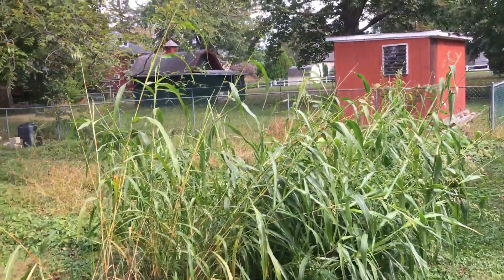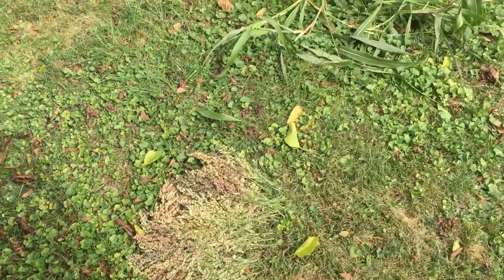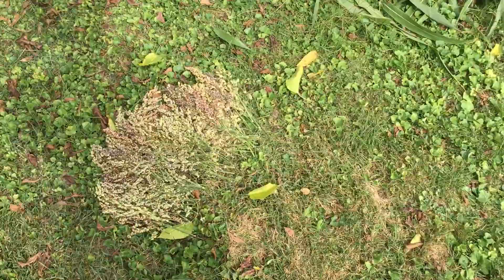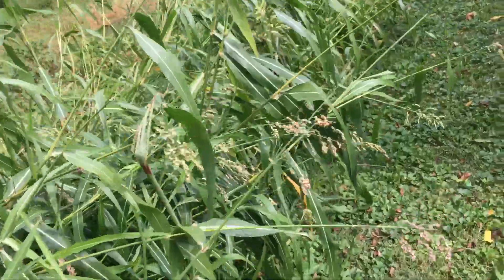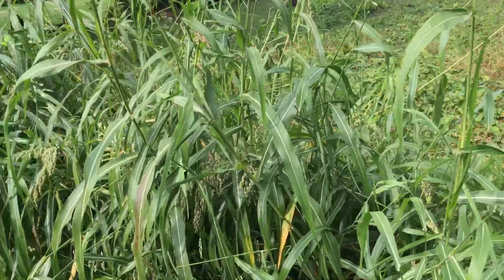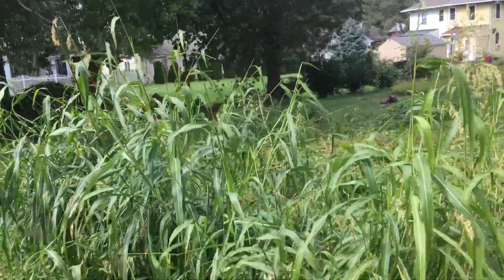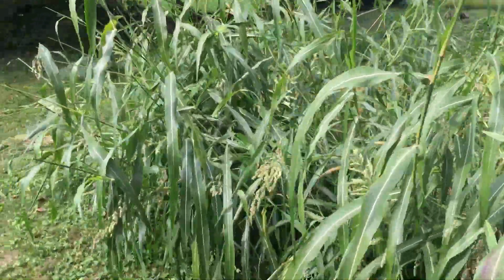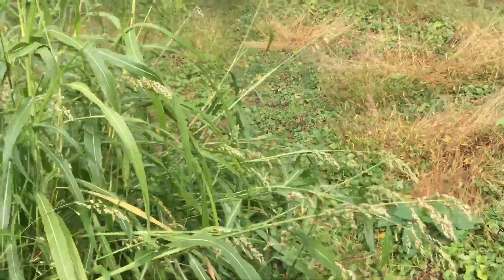Egyptian Wheat in my Yard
Experimenting with Grains